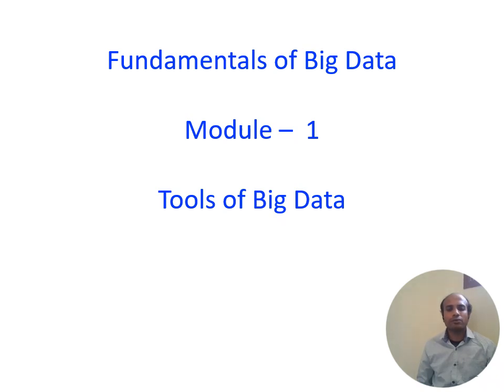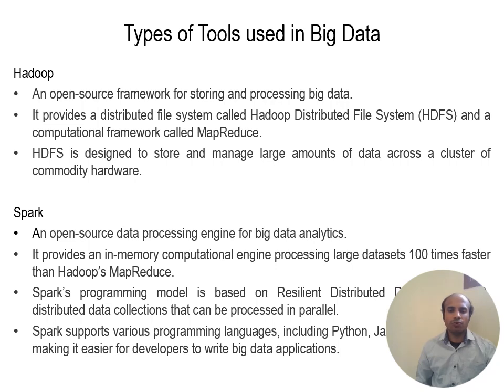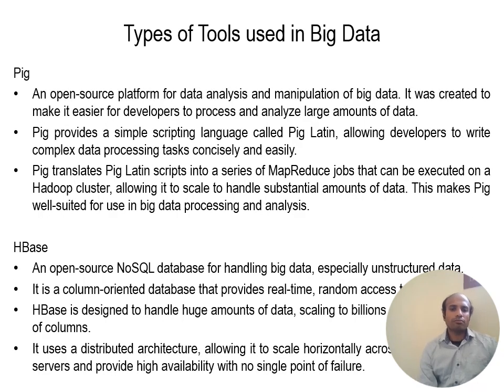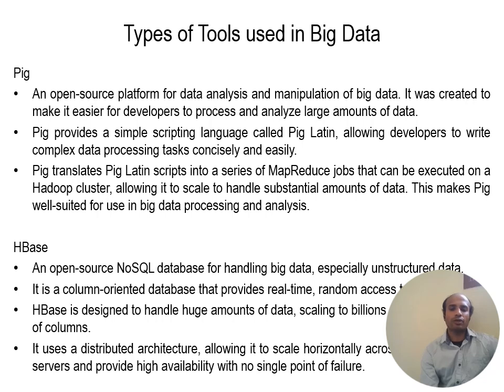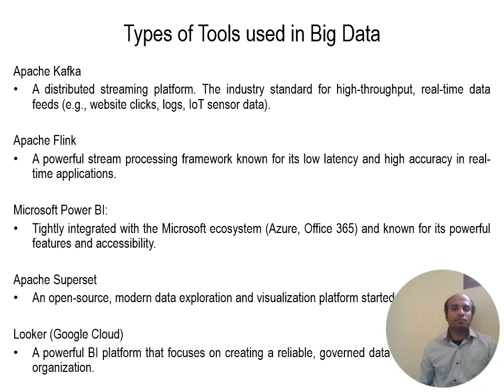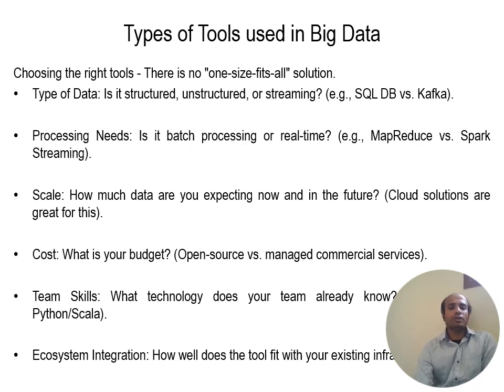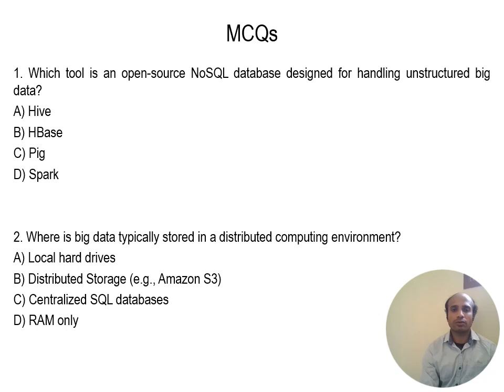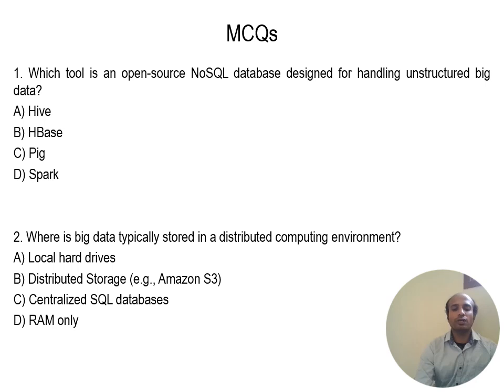3 - Module 1 - Tools used in Big Data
This video demystifies the vast landscape of big data by breaking down the essential categories of tools you need to know. We cover everything from data storage and processing to analysis, so you can understand which tool fits each specific task.